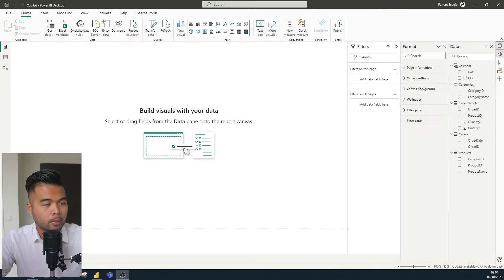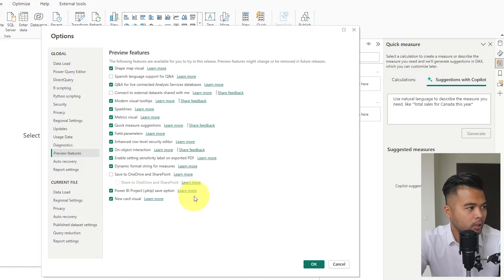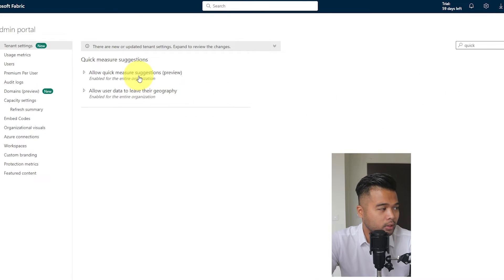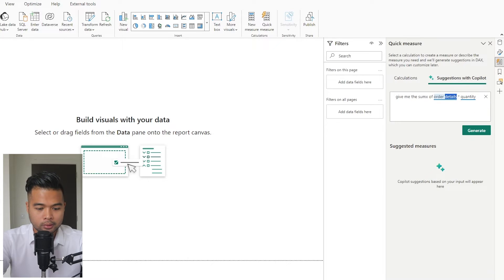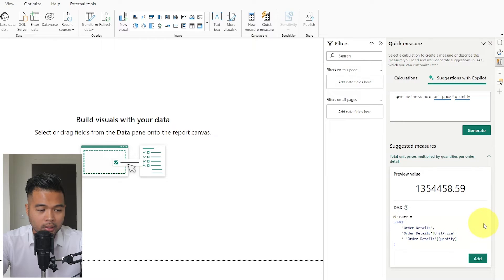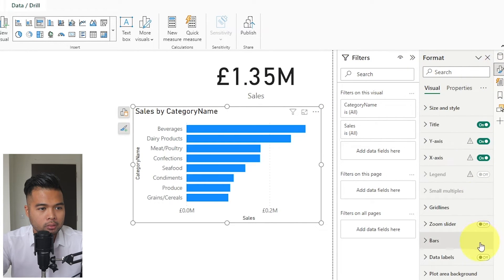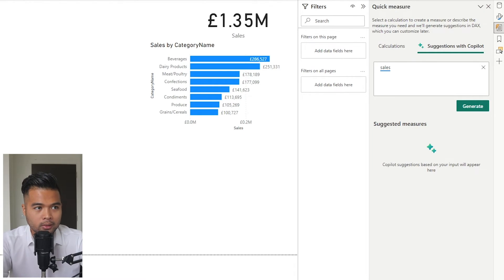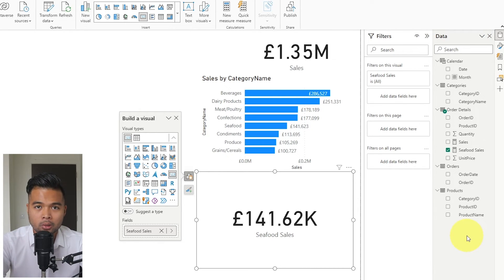NO CODE MEASURES using COPILOT in Power BI // Use AI To Write DAX // Beginners Guide to Power BI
In this video were going to look how you can start using Copilot in Power BI to generate DAX measures using natural language.

🕓 TIMESTAMPS
0:00 - Intro
02:01 - Settings
04:20 - Examples
10:20 - Considerations